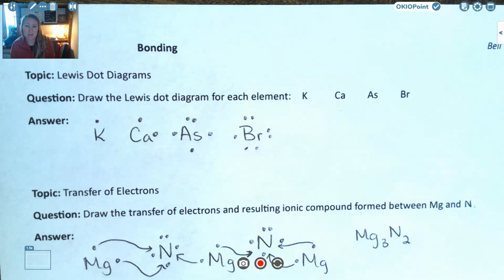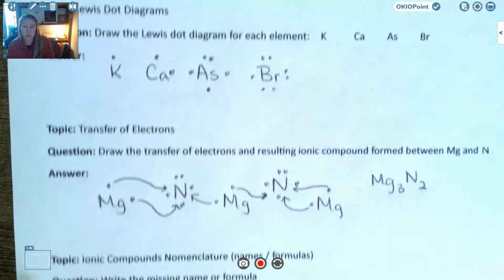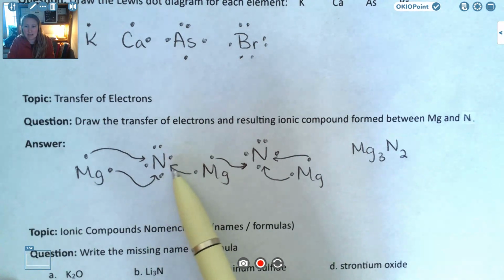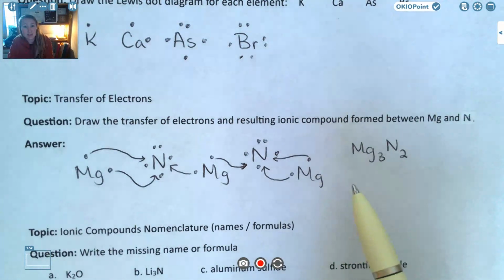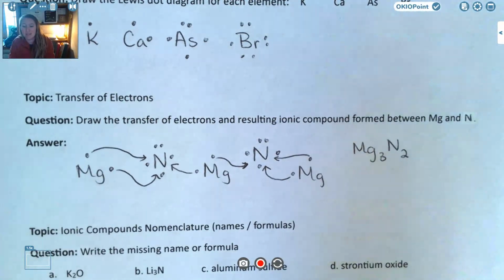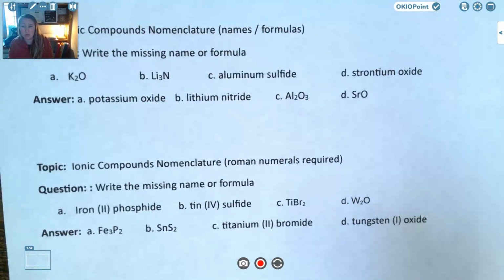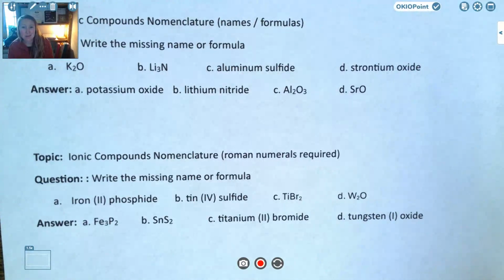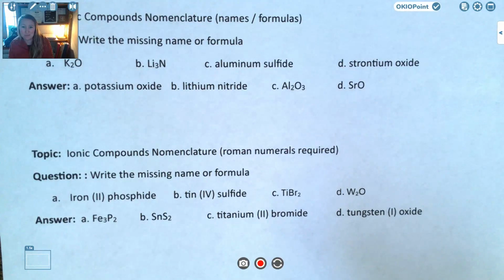4 Essential Bellwork Questions for Teaching Ionic Bonding & Lewis Structures!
🧪 4 Quick Bellwork Questions for Teaching Chemical Bonding! ⚛️

Want to make the most of the first five minutes of class? In this video, I share four bellwork questions designed to check student understanding of Lewis dot diagrams, ionic electron transfer, and ionic compound nomenclature. These targeted questions help uncover common misconceptions so you can quickly assess student readiness and adjust your lesson as needed.

🚀 Why Start Class with Bellwork?
1️⃣ Engages Students Immediately – Helps students transition into learning mode.
2️⃣ Identifies Misconceptions Early – Ensures students have a solid foundation before moving forward.
3️⃣ Establishes Classroom Routine – Creates consistency and builds student confidence.

And for even more join my weekly teacher toolkit tip

And if we haven’t met yet…
☺️Hi I'm Kindra

💁‍♀️Think of me as your best friend & coworker ready to take things off your plate so you can actually go home and enjoy life - not prep and grade!

A chemistry teacher 👩🏼‍🔬 for over 10 years, I've honed in how to reach and create success and confidence for ALL of my students at every level. I created ChemEd Solutions to share my high-impact, sought-after easy-to-implement resources for high school chemistry teachers and support them throughout their teaching journey.